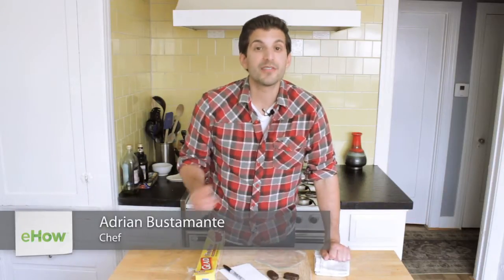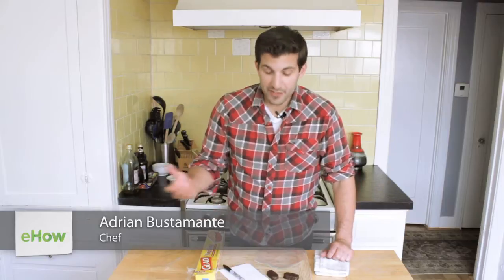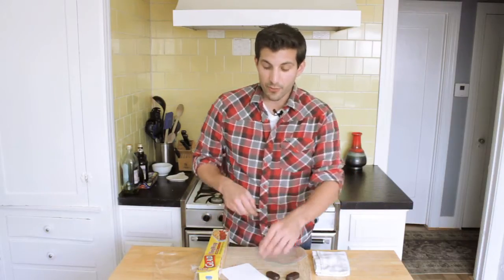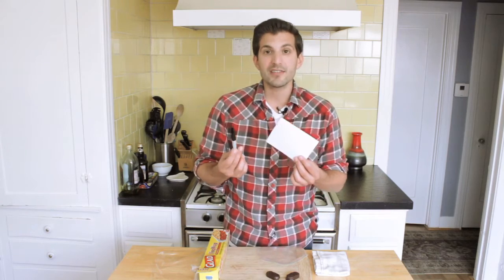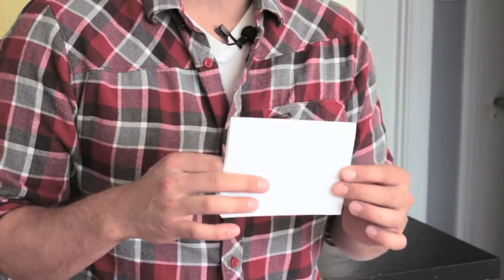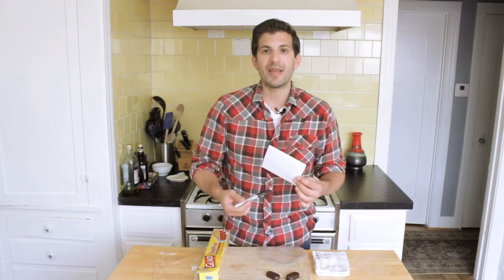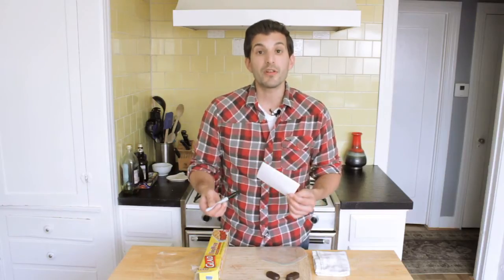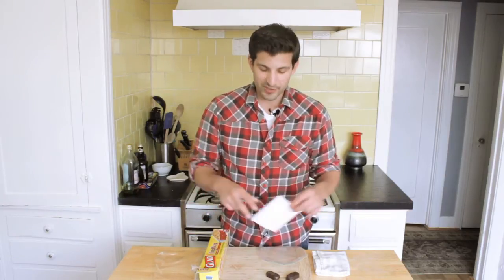Tips on Selling Candy in Flea Markets : Cooking Techniques & Food Storage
When selling candy in flea markets, you're going to want to make sure that you're targeting those who are most likely to buy your product. Get tips on selling candy in flea markets with help from a chef who went to culinary school at The Culinary Institute of San Francisco in this free video clip.

Expert: Adrian Bustamante
Filmmaker: Johnny McCarthy

Series Description: Cooking on your own is a really great way to take complete control over a really delicious meal. Get tips on cooking to the absolute best of your ability with help from a chef who went to culinary school at The Culinary Institute of San Francisco in this free video series.